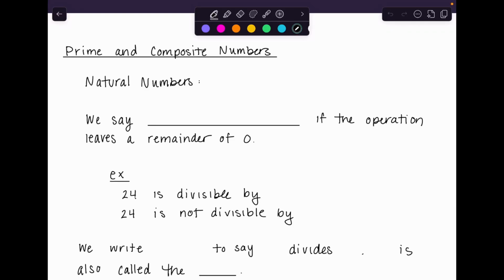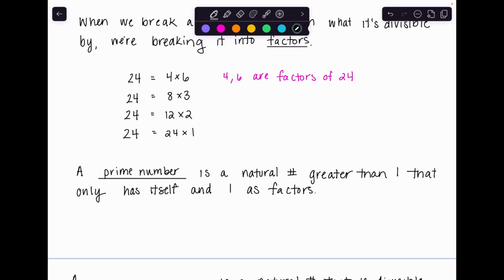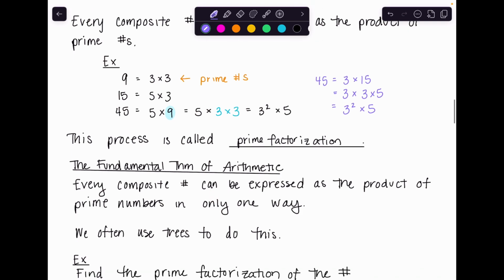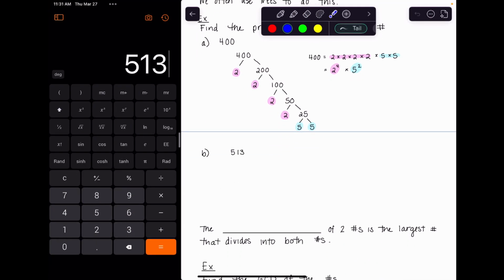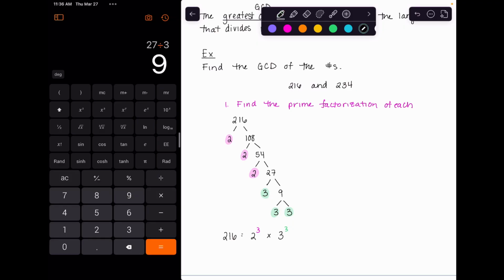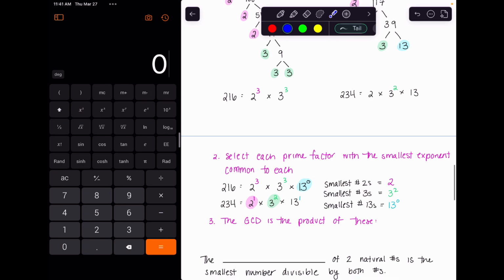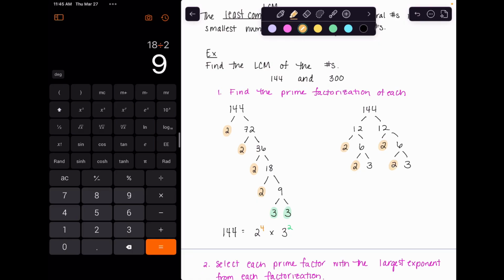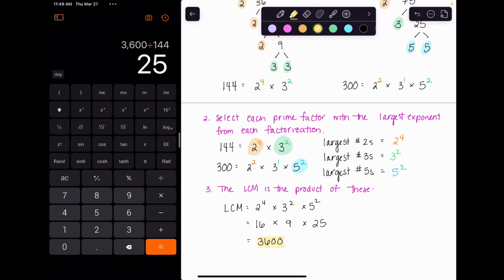5.1 - Prime and Composite Numbers